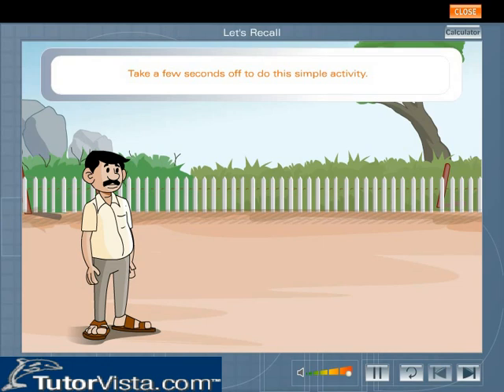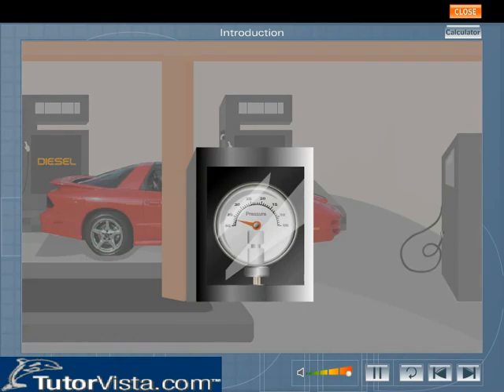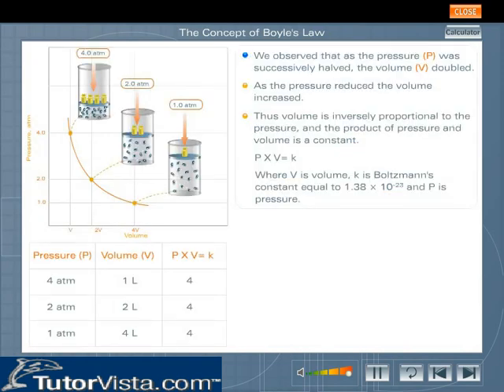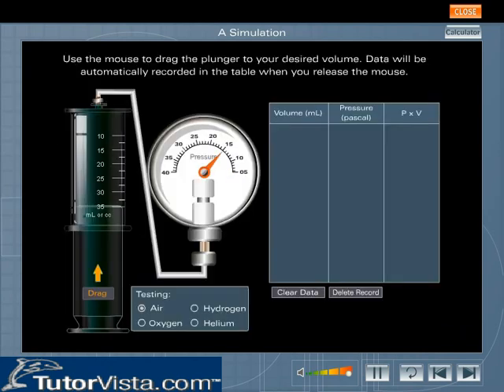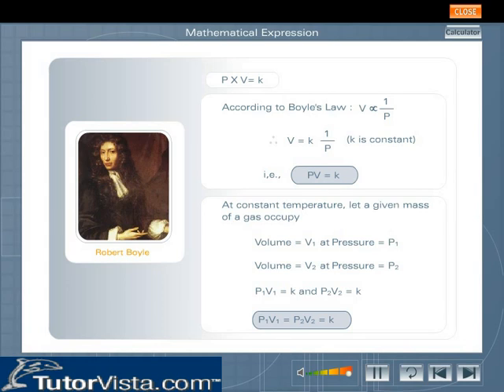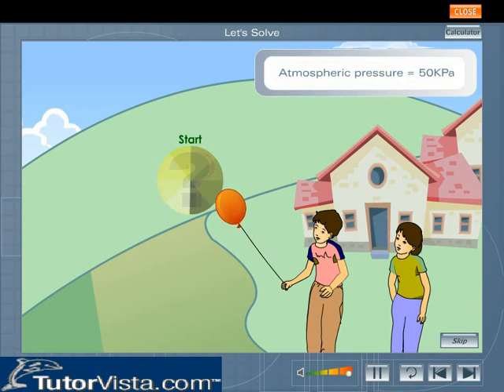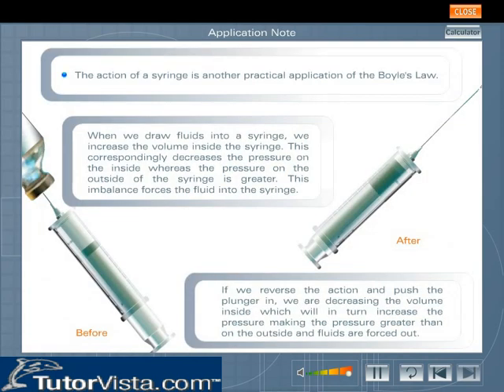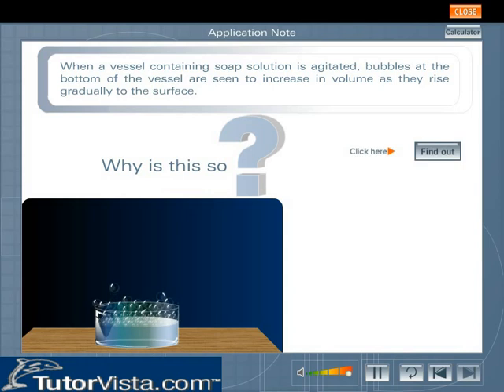Boyle's Law Demonstration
Boyle's Law

Boyle's law is one of the three gas laws that describe the gaseous behavior under varying pressures, volumes and Temperatures.

Boyle's law states that, at a given constant temperature, the pressure applied on gas is inversely proportional to its volume. It was discovered by Robert Boyle. When two variables like Pressure and Volume are inversely proportional, then, the product of the variables remain constant as shown below:

PV = K;

(Where P= Pressure, V=Volume and K is a constant.)